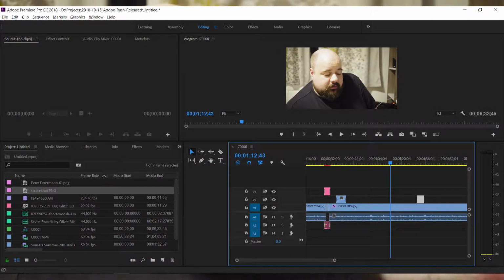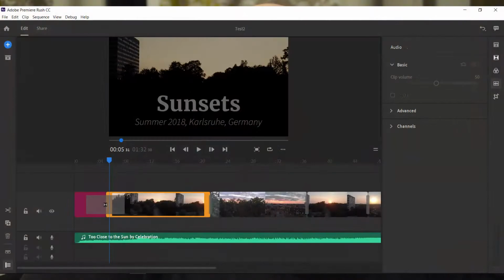Adobe just announced Premiere Rush CC.. here is my thoughts on it.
Adobe just announced Premiere Rush CC - I had a look at it during its beta phase, and here are my thoughts on it.

Bonus announcement on the end!